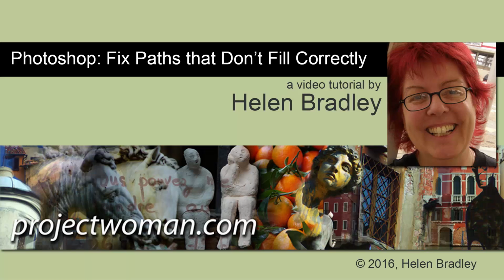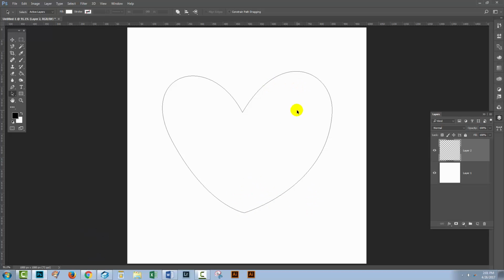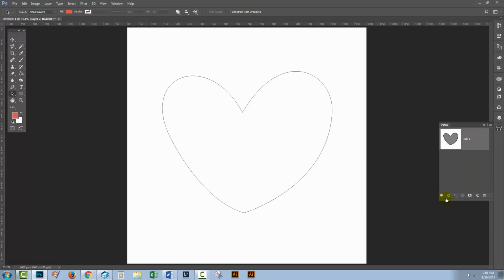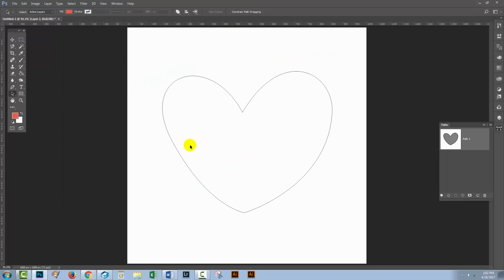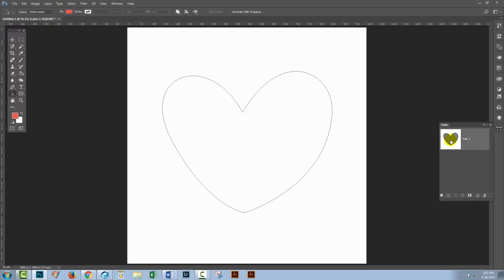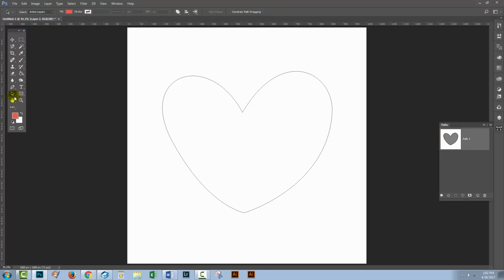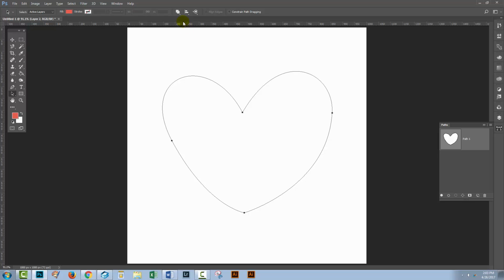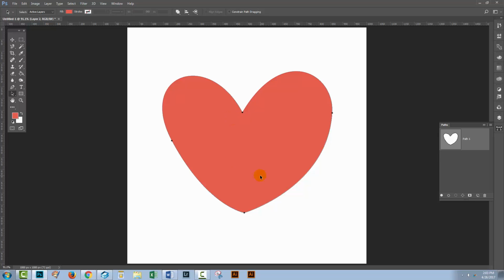Photoshop - Fix Paths That Don't Fill Properly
Sometimes when you draw a path in Photoshop and then fill it -
 the path doesn't fill but everything around it does! When this happens to you it can be really frustrating. In this video I will show you how to fix the problem so that your paths fill correctly.

The solution is very simple but it is far from obvious.